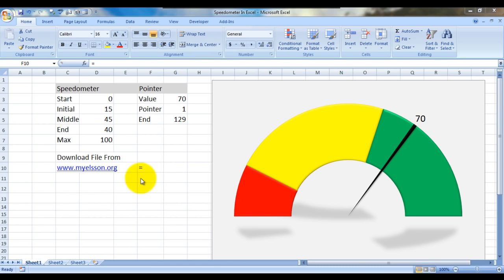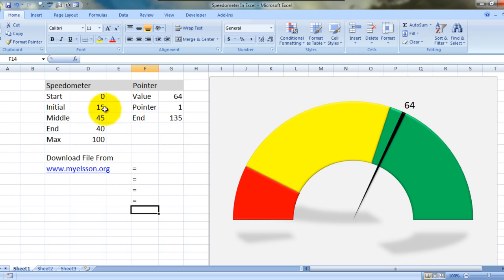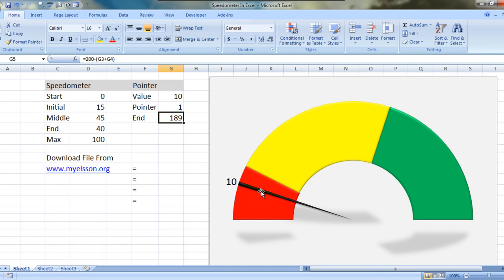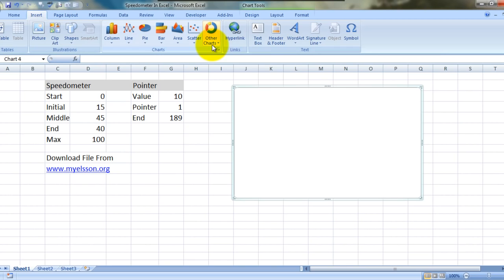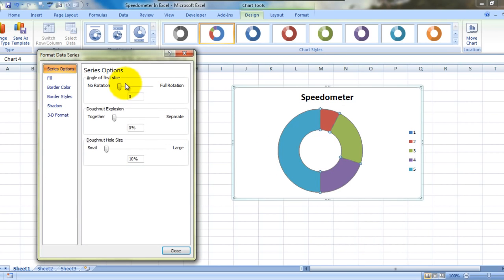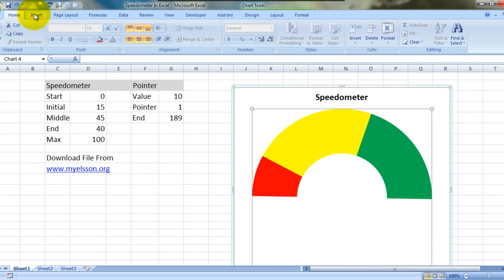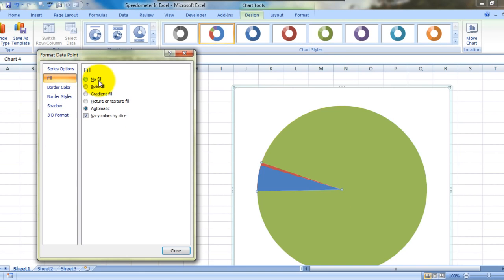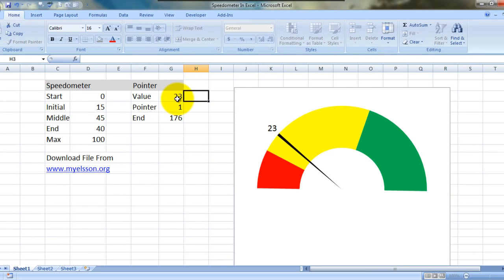How to Create Speedometer Chart In Excel (OFFICIAL)